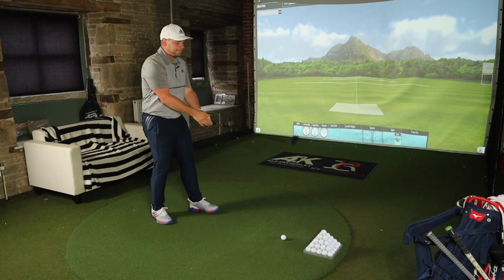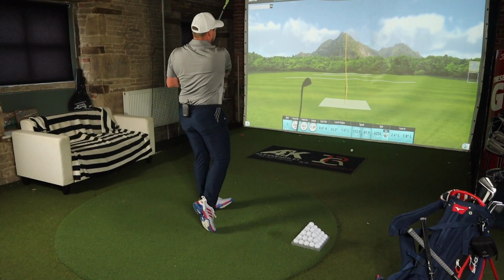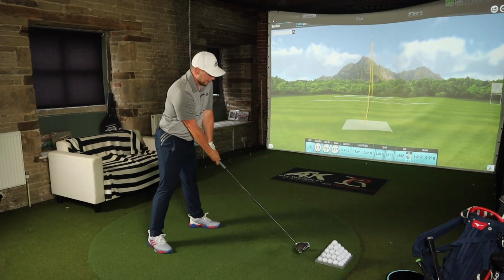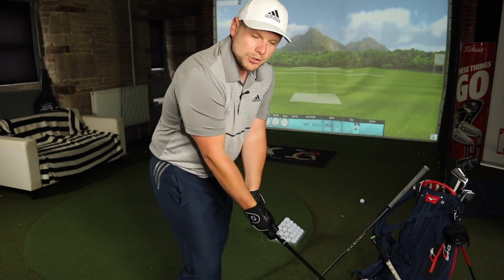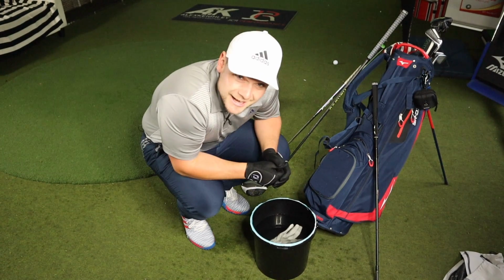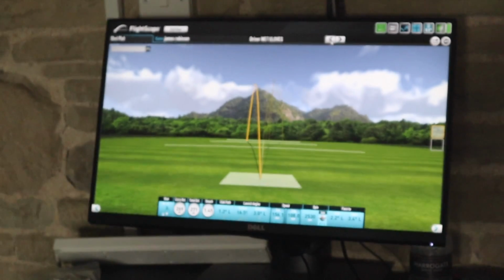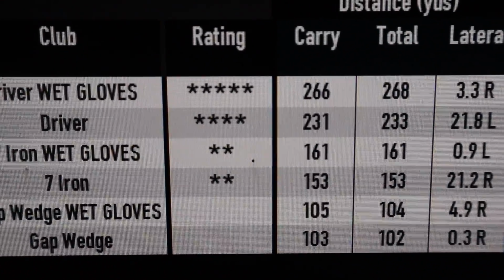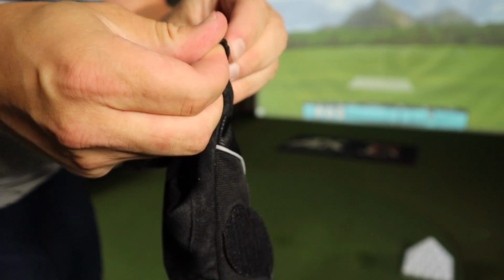DO RAIN GLOVES WORK?!... UNBELIEVABLE RESULTS!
DO RAIN GLOVES WORK?!... UNBELIEVABLE RESULTS! Im not one for playing golf in the the rain... but when we do play golf we still want to play our best shots even in wet weather. in this video I test wet weather golf gloves and just how much difference they make to your golf game, can you bomb long drives in the rain? hit your perfect yardage, pitch like a pro and even play that stinger in the rain? all with the help of some golf gloves? lets find out... and lets do it now!